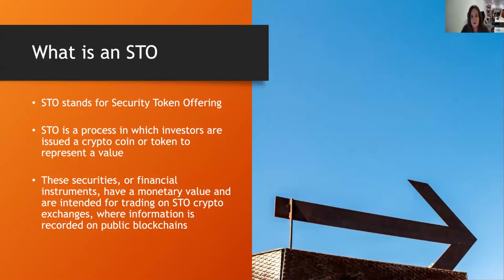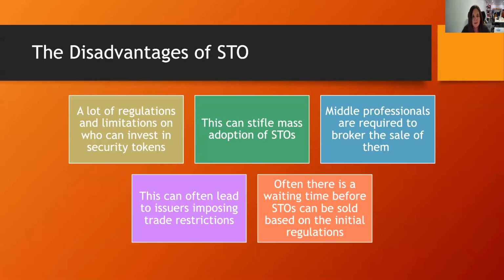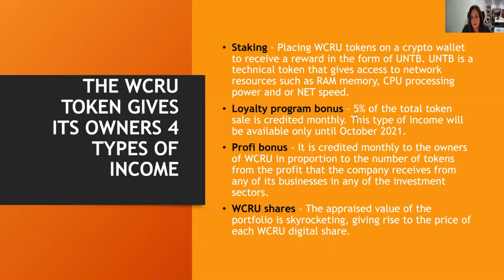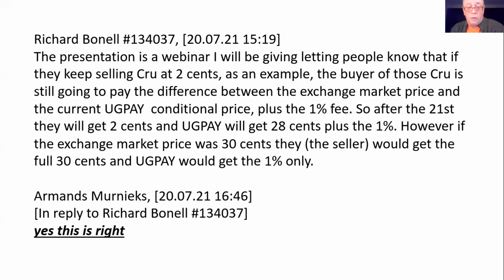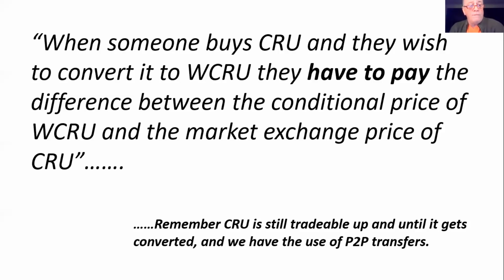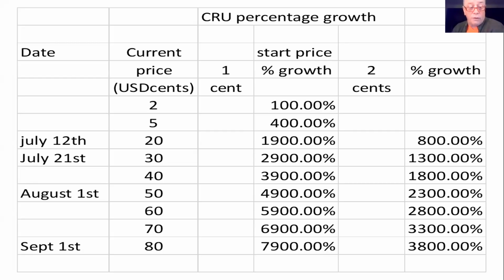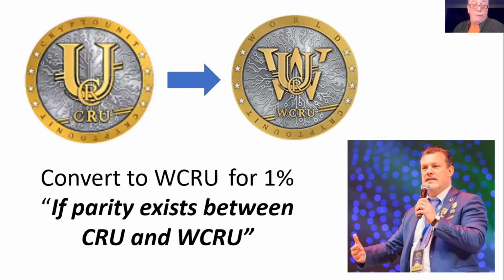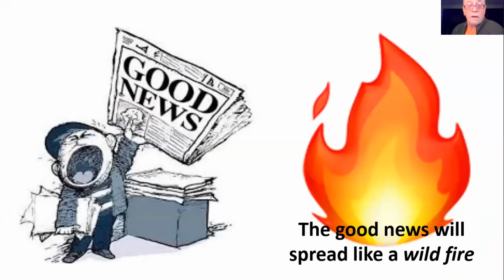The future of CRU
Richard Bonell and Michelle King partner run webinar recording about what is an STO, the future of CRU and how we can increase the price. Please share this with your team and let's get the CRU price to a price on what it should be.

For good discussion and education please join our Telegram Group.